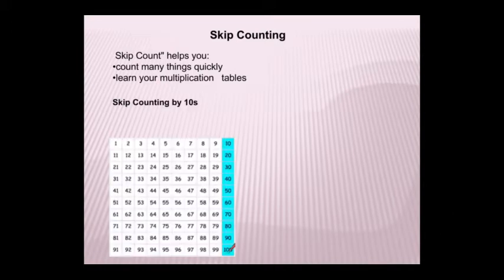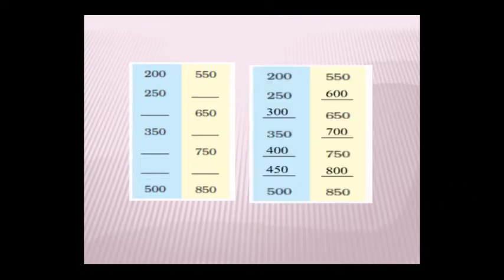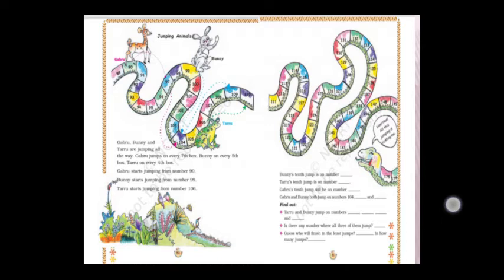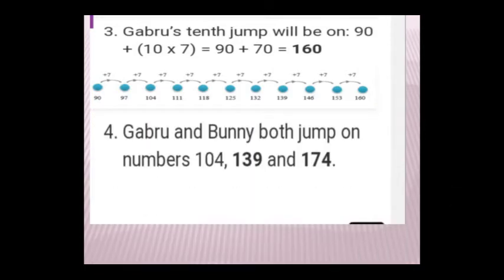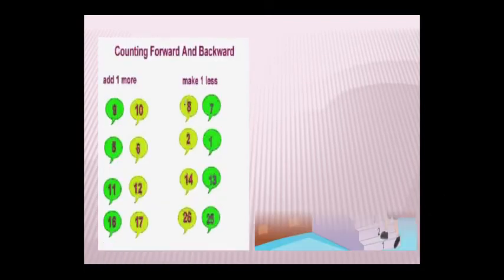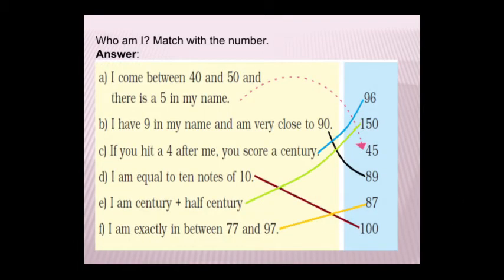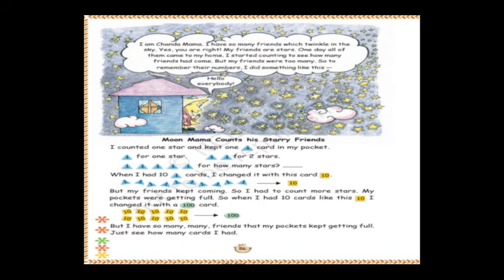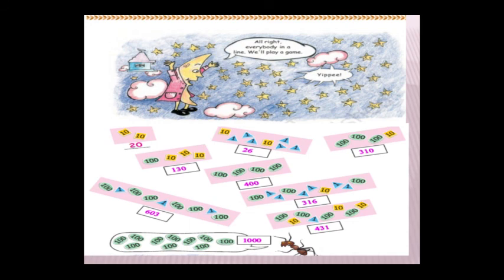CBSE - 3rd std Mathematics Lesson - 2 Fun with Numbers, completed.